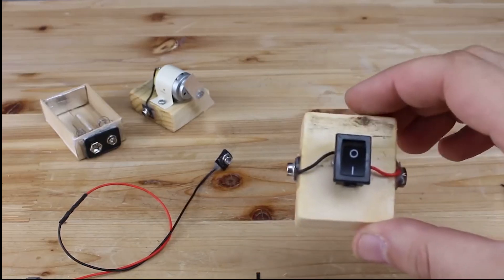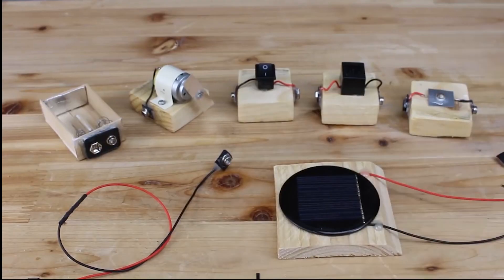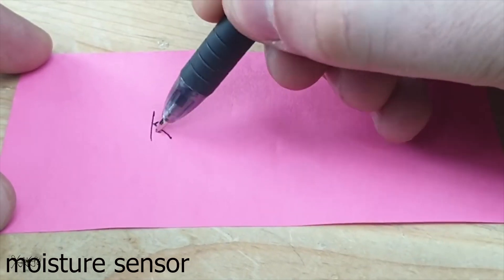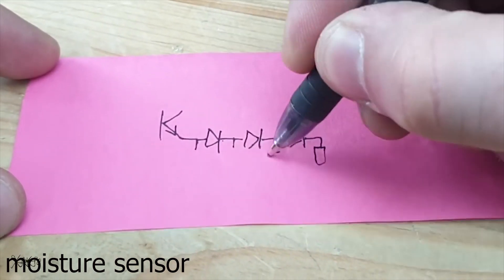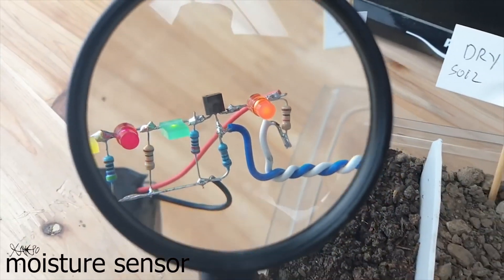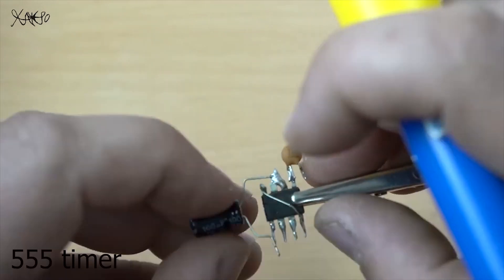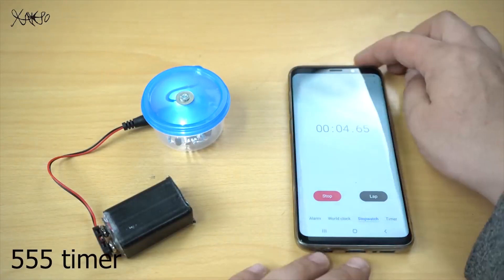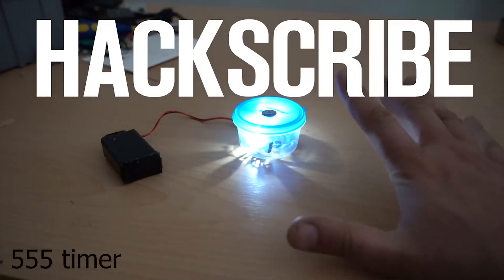3 Smart Life Hacks - Homemade DIY Projects